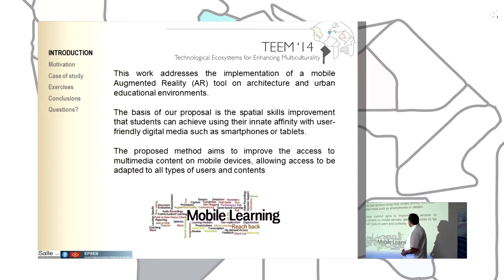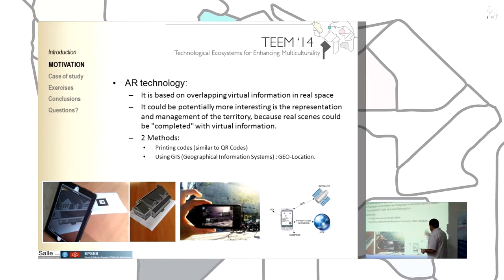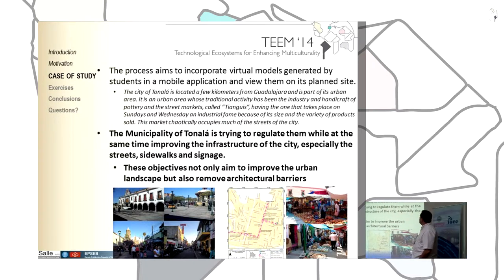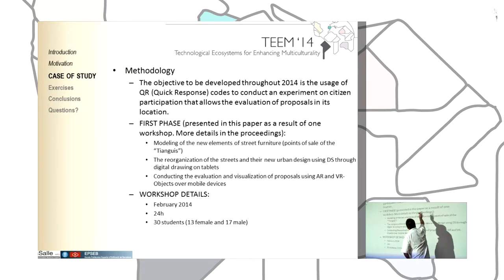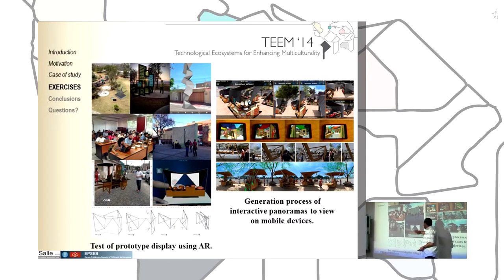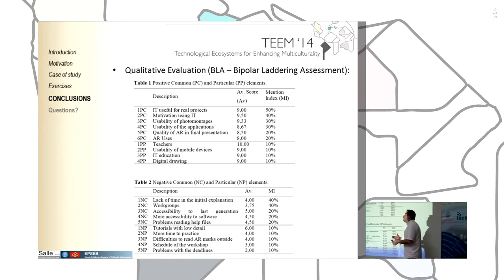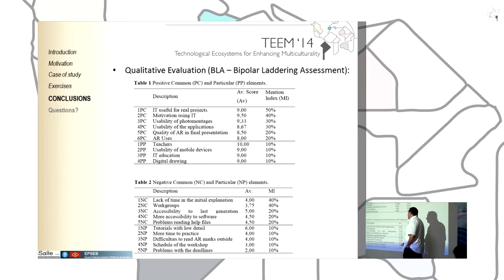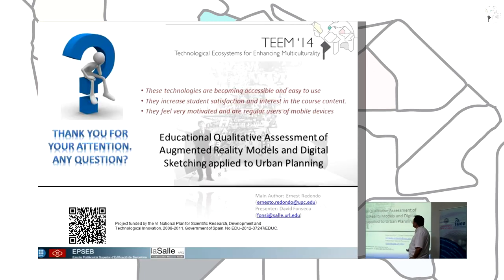Educational Qualitative Assessment of Augmented Reality Models and Digital Sketching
Authors: Ernest Redondo, Francesc Valls, David Fonseca, Isidro Navarro, Adriana Olivares, Alberto Peredo and Sergi Villagrasa.